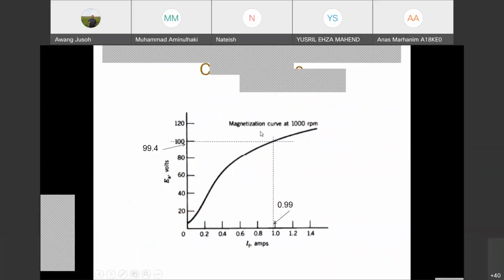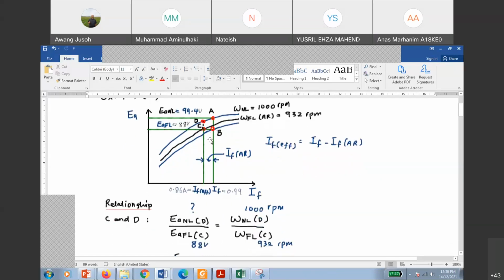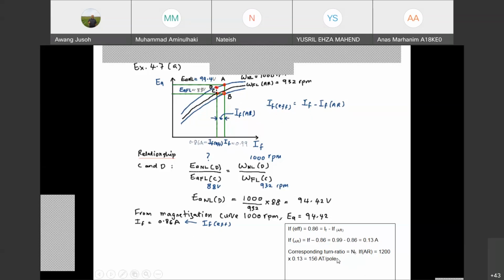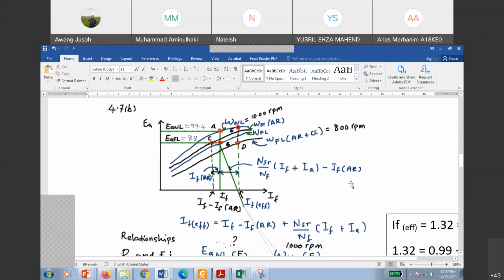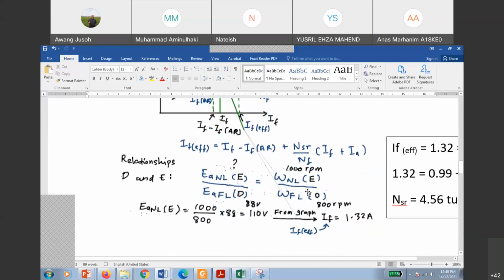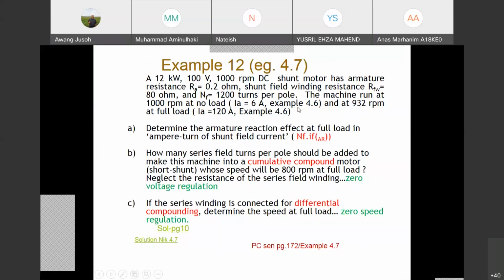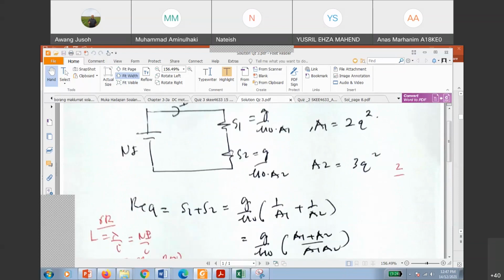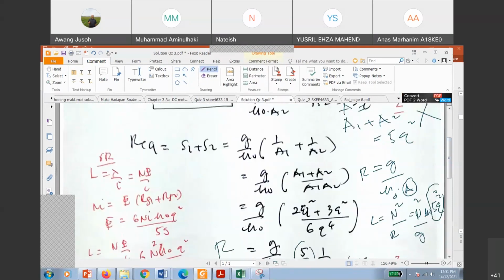DC motor compound calculation-e.g.4.7